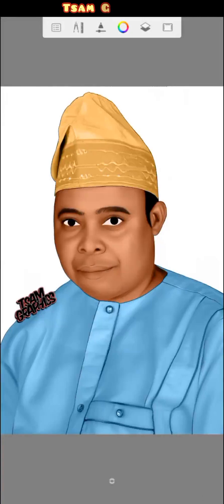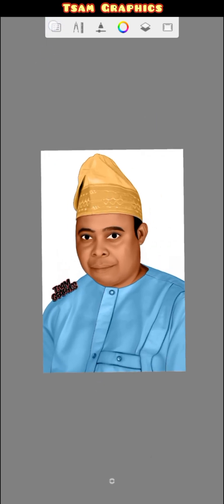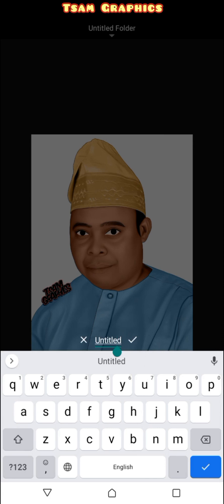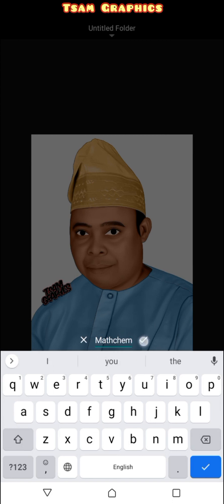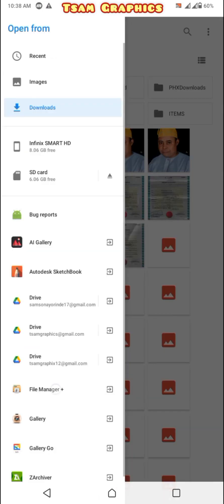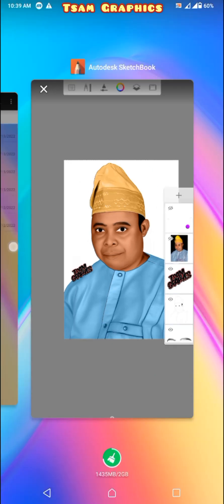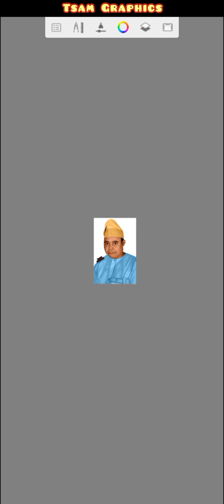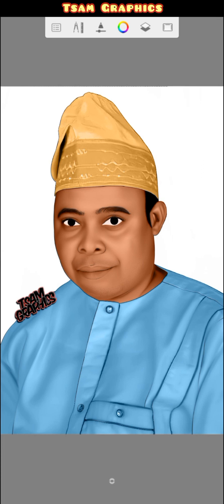HOW TO EXPORT PSD FILE FROM SKETCHBOOK MOBILE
IF THIS IS YOUR FIRST TIME OF COMING TO MY CHANNEL.

MORE WONDERFUL TUTORIAL COMING SOON...